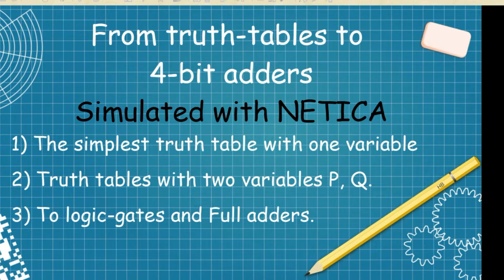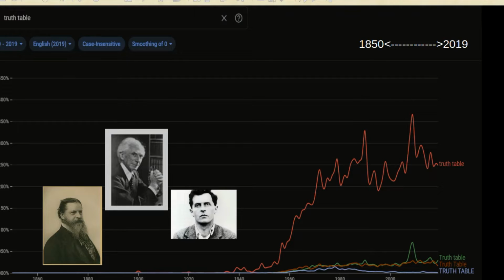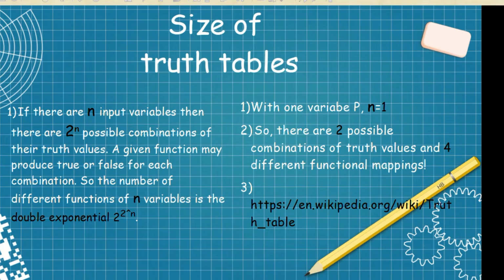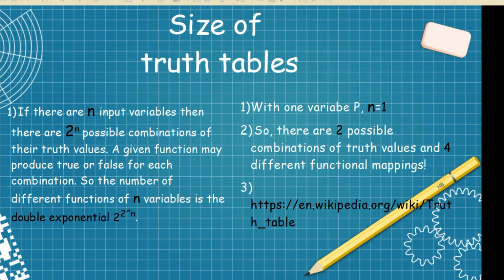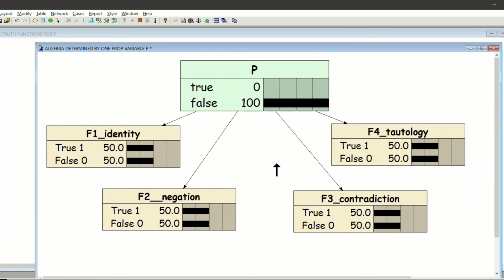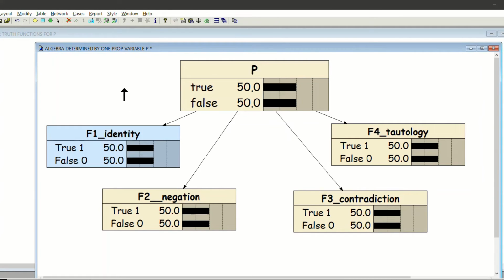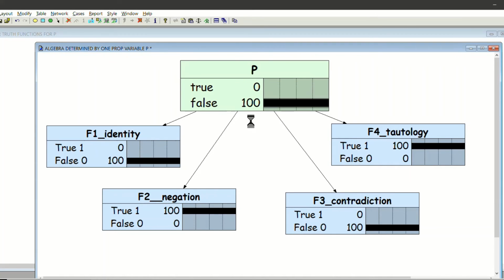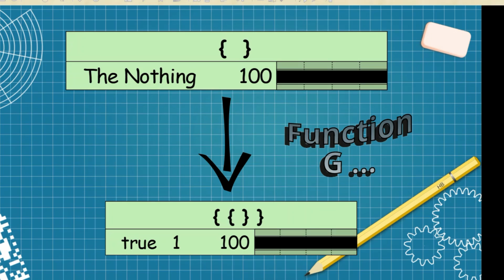THE SIMPLEST TRUTH TABLE - The simplest truth table with a single variable P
This is the first of 3 videos I plan to do ... from the simplest truth table with one variable ... to two variables ... to logic gates and finally to simulation of a 4-bit adder on Netica (other software can be used to do  the same).

I was prompted to do this I was reading a logic text recently, and I ran across this ...

"The reader might like to confirm that ... The algebra determined by one propositional variable P has 4 members."

Being that reader, I decided to do exactly that, and decided to simulate this simplest of truth tables with Netica, software used for constructing Bayesian Networks.

More detailed information about truth tables is here ...

The unsung hero of the story is C. S. Peirce,